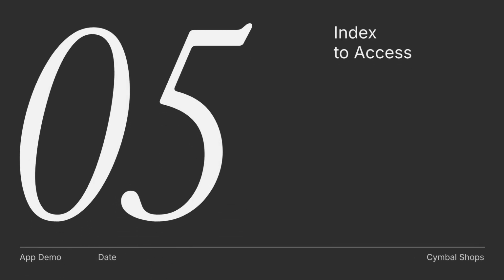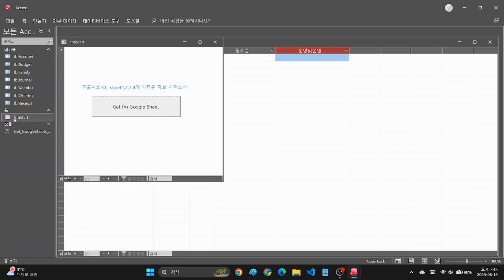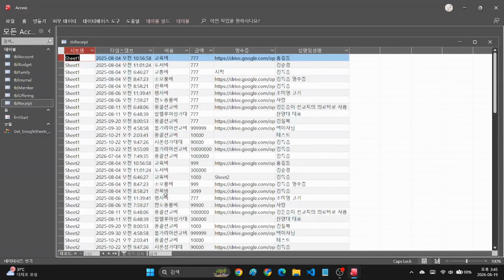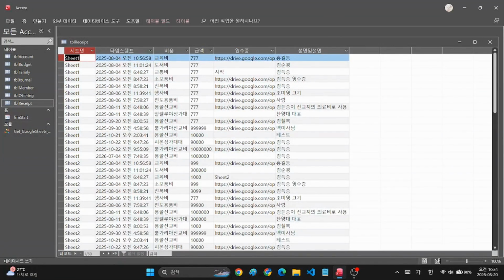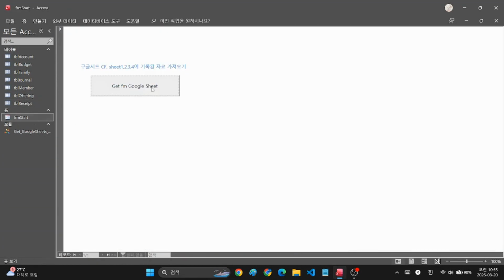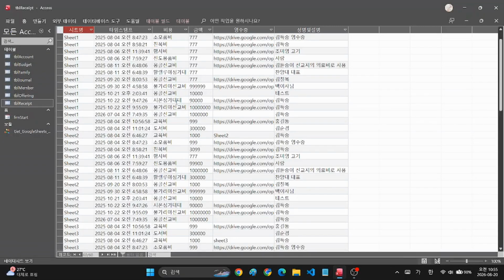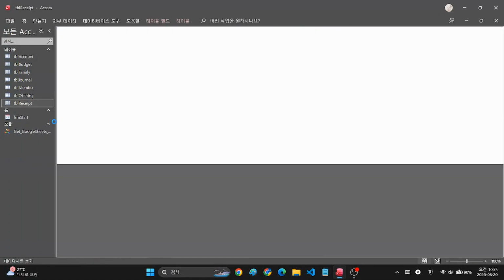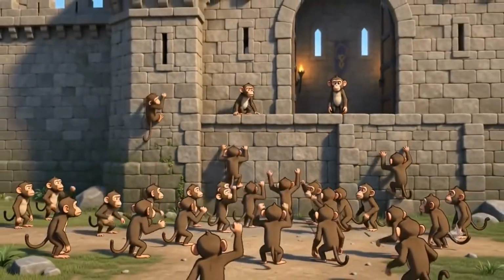ACCESS +AI+INDEX Building 9-3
AI Excel Program Bulding(9-3)

Excel  AI and Data
Excel AI and Functions
Excel AI and Macros